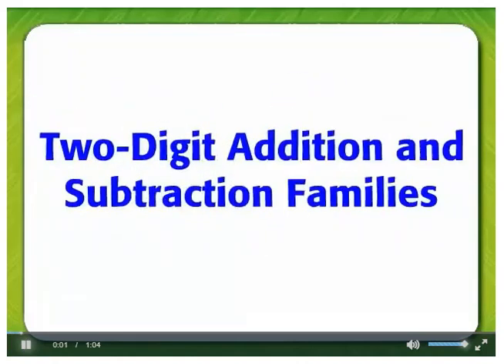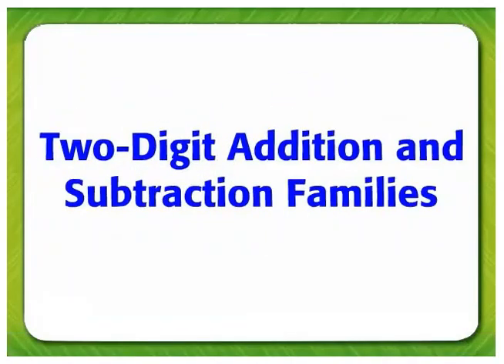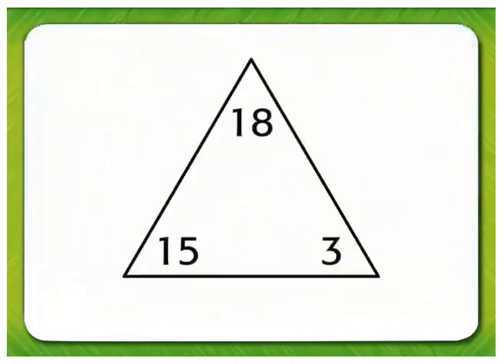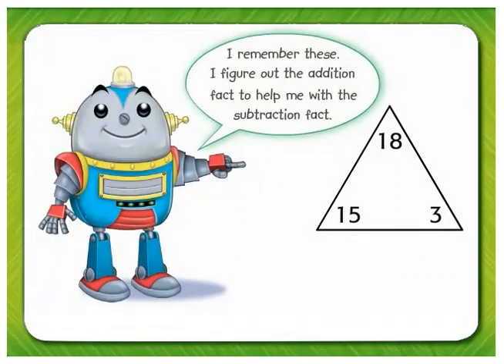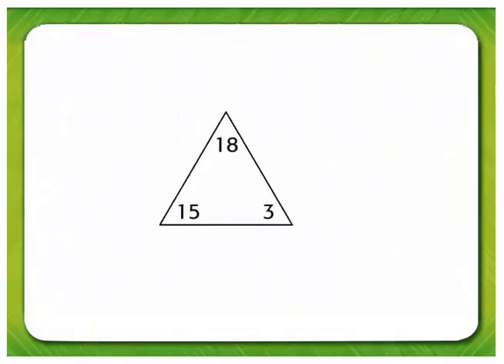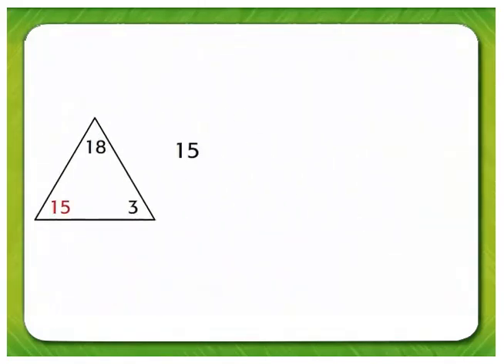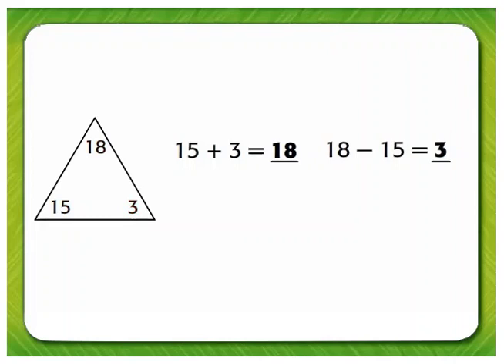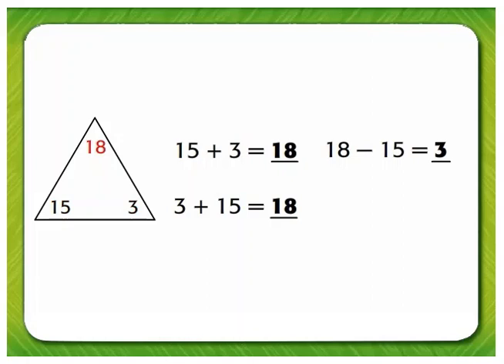Two Digit Fact Families